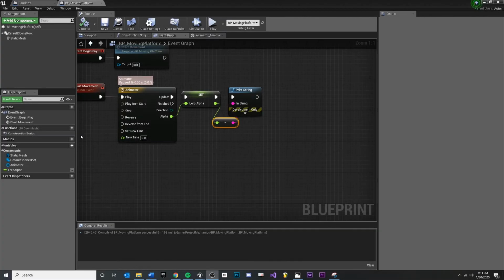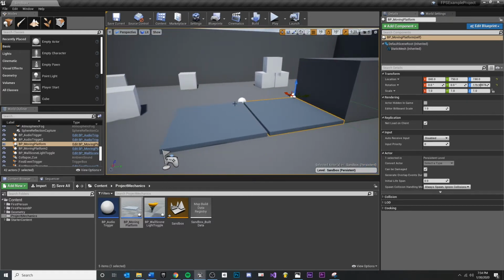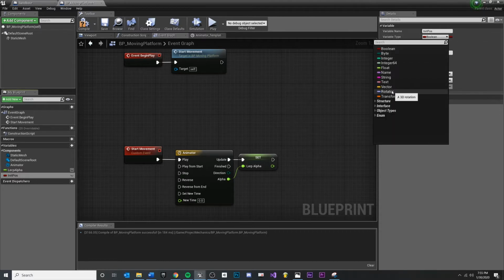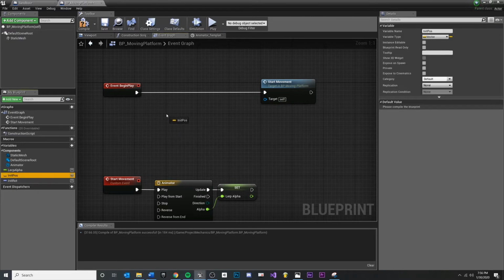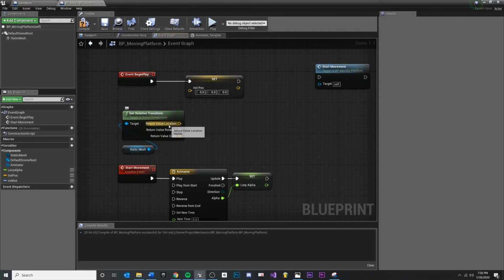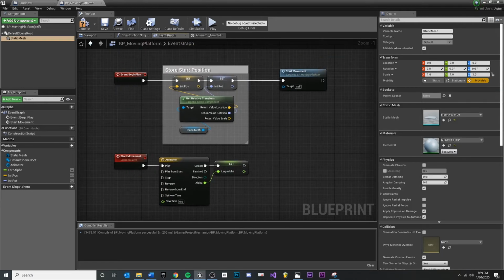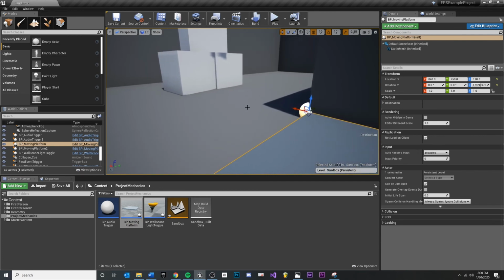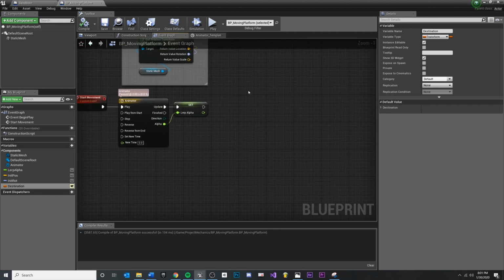Moving Platform in Unreal - 03 - Start and End Locations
In this video we will keep track of our Start and End locations in Unreal and determine how we can calculate an end point in 0,0,0 position. We'll save our initial position on Level Start, and use that to calculator our relative destination.